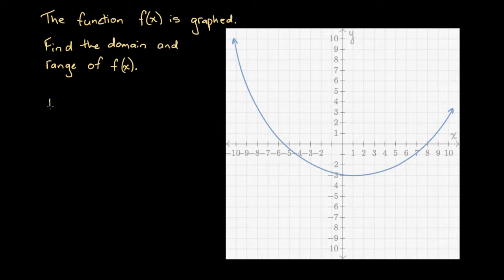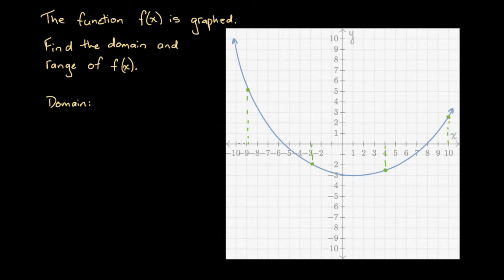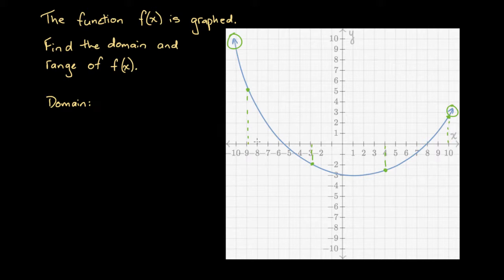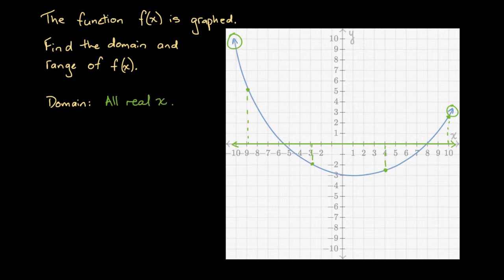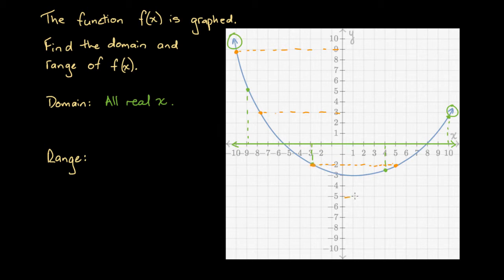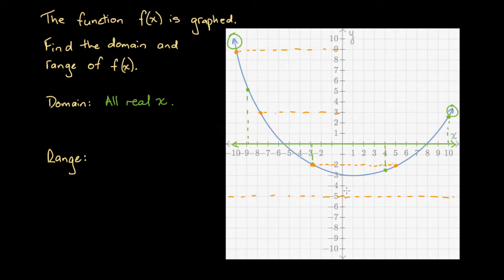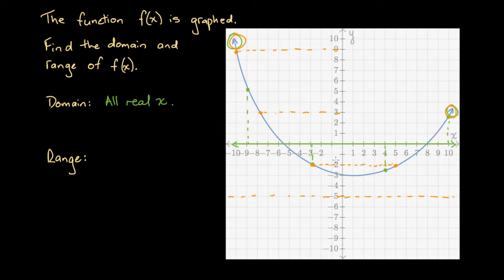Finding the domain and range of a curve